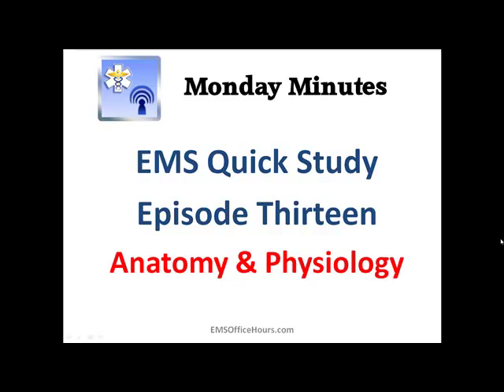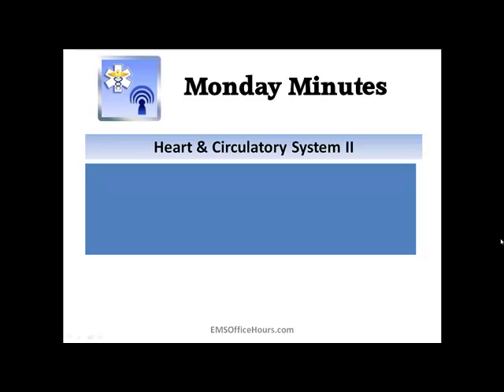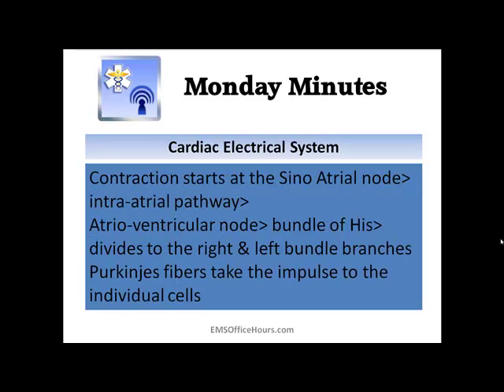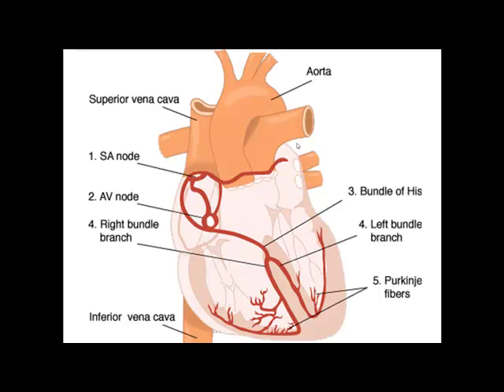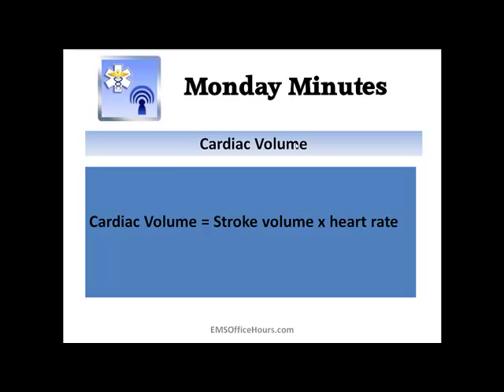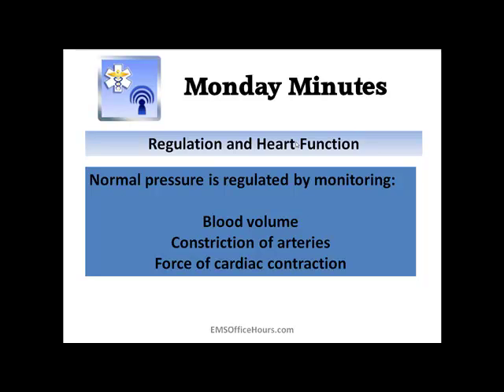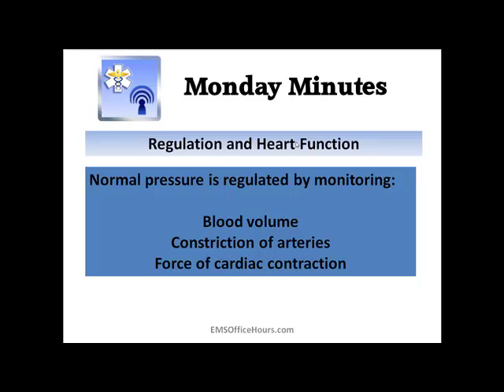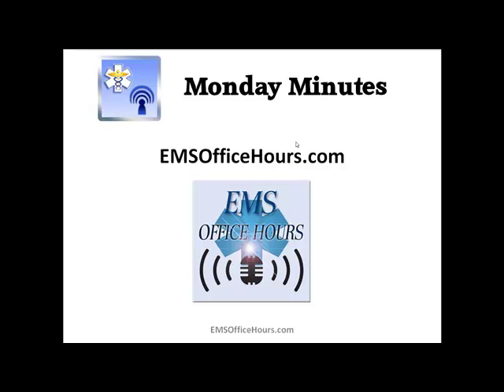EMS Quick Study | Cardiac Electrical System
This episode of the EMS paramedic quick study help tips discusses cardiac electrical system, cardiac volume and heart regulation and function.

These are all key areas you will see on EMS and paramedic exams.